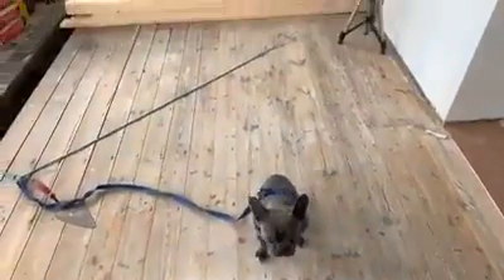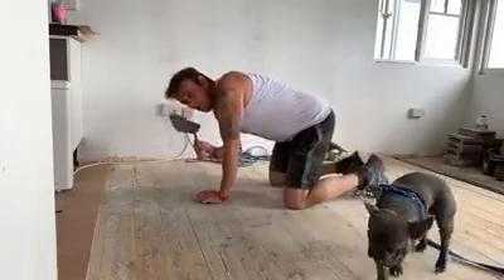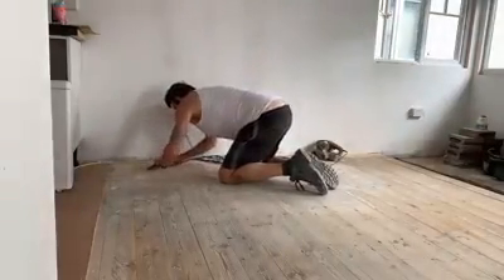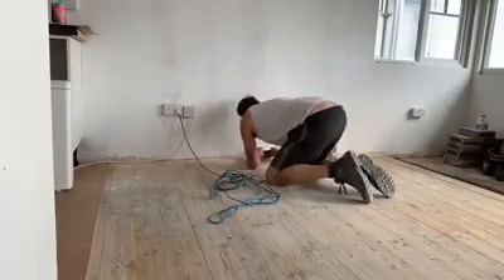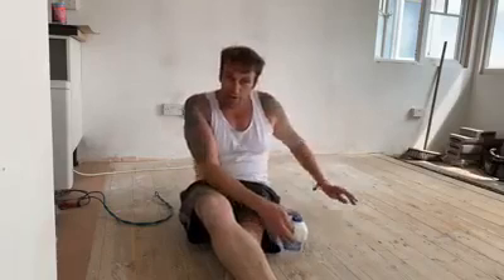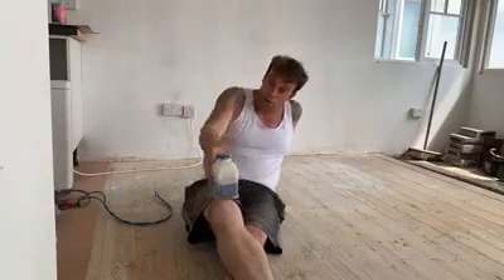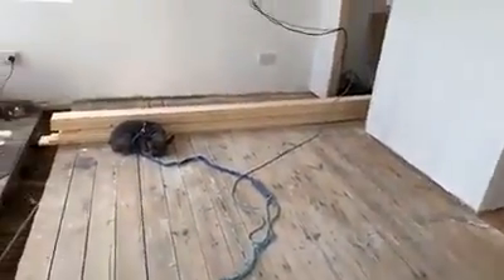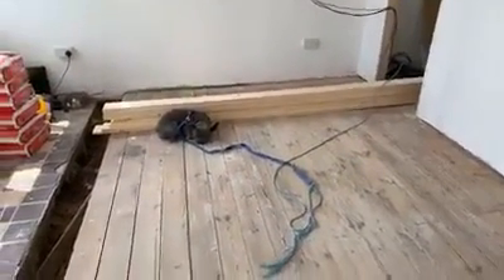jaywick sands last original seafront building upgrade part 333